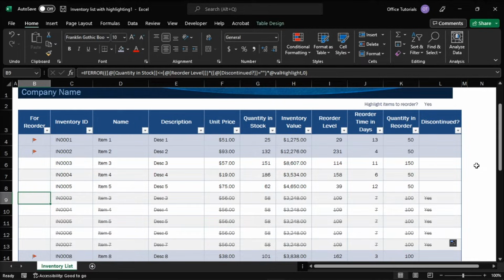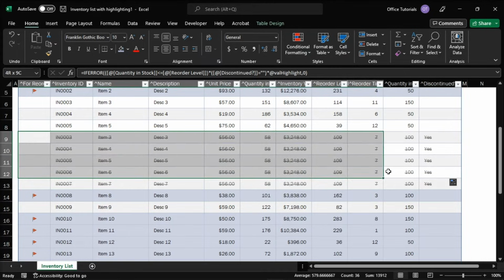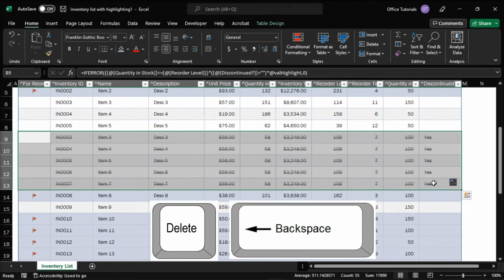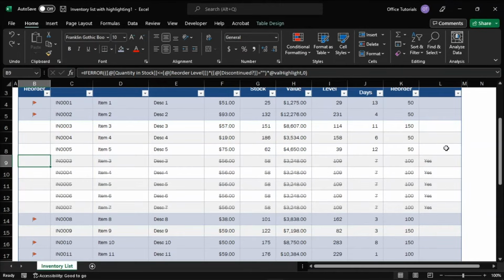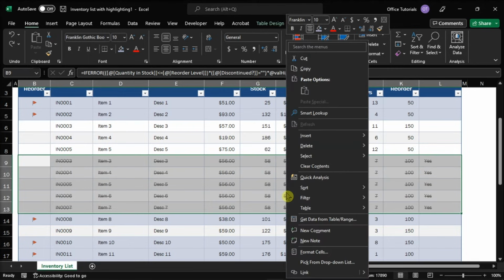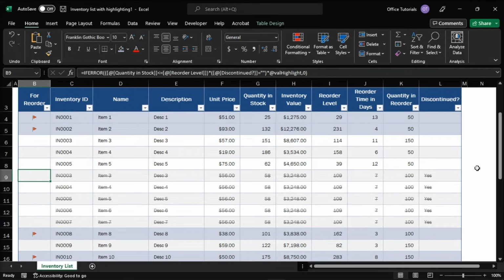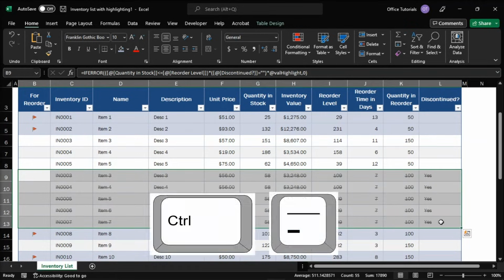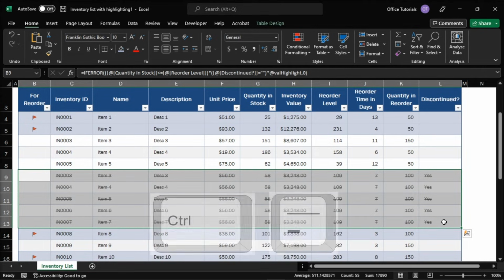How to DELETE MULTIPLE ROWS All at Once in EXCEL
At some point, you'll find yourself needing to erase multiple rows in Excel.  It's simple to do once you know how.  Follow the steps in this tutorial to see how to do it the quick and easy way.